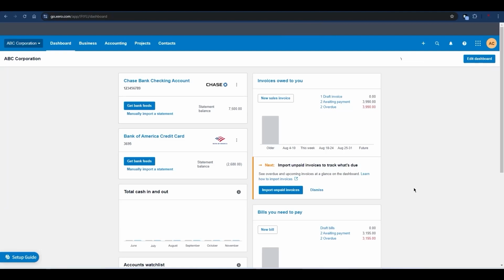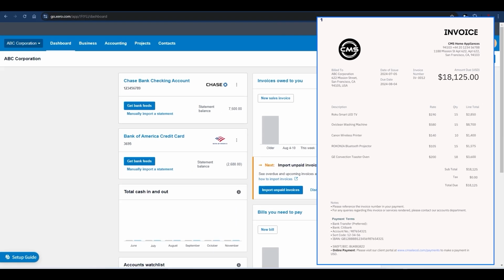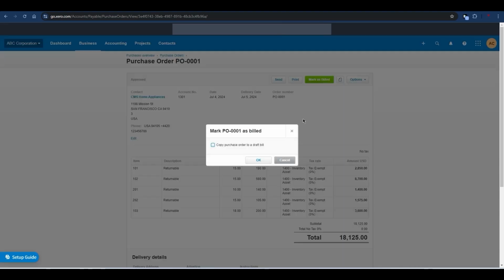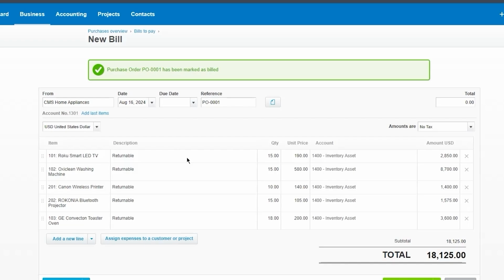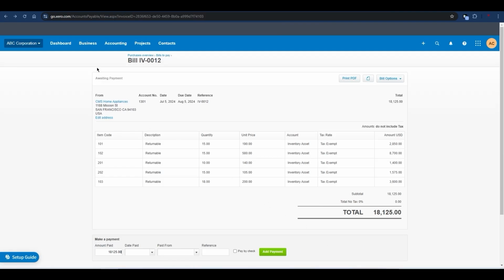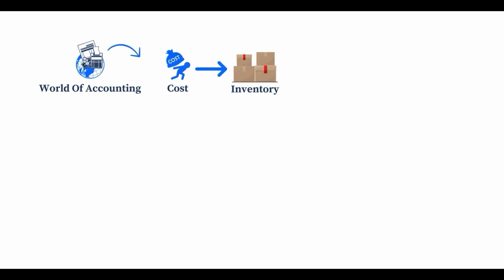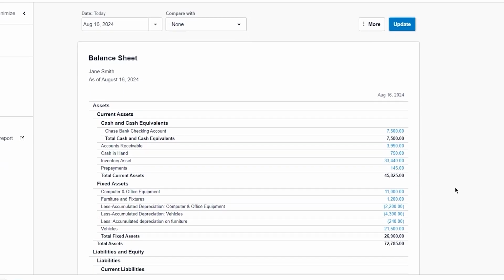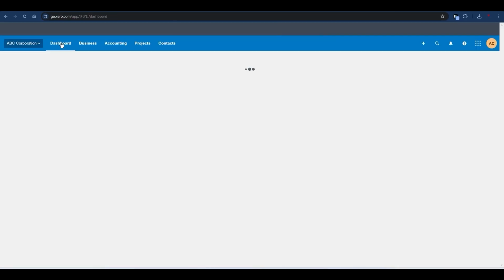1.4 Recording Financial Transaction